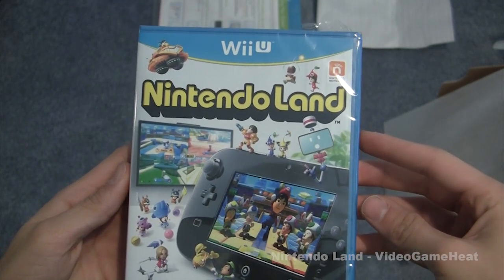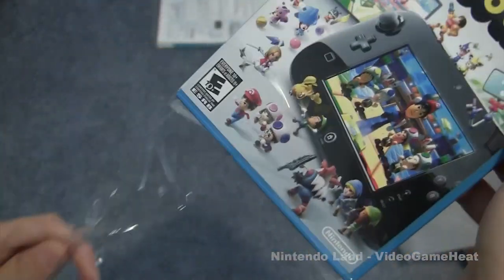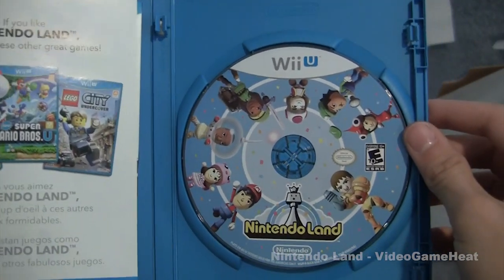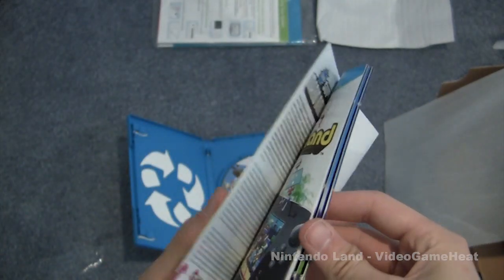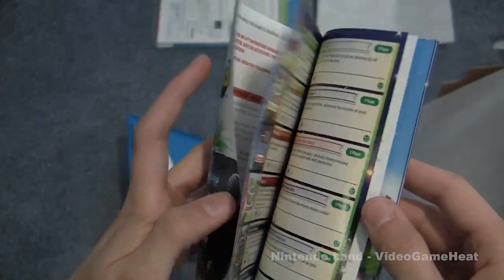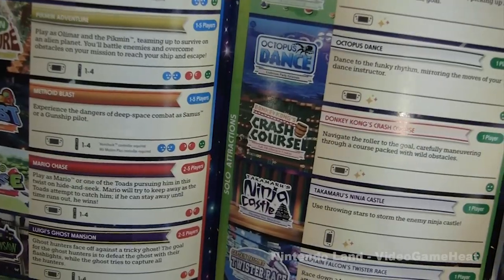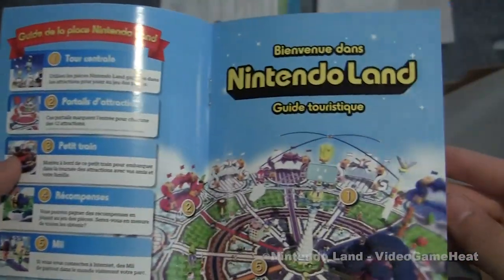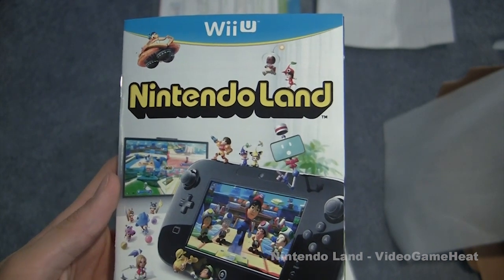Nintendo Land Wii U Unboxing, Attractions Overview, and Character Art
In this video LeftyHeat Unboxes the Brand New Wii U Game "Nintendo Land" and discusses his plan to showcase the game on his channel.

Nintendo Land Wii U Playthrough, Walkthrough
Nintendo Land Attractions on the Wii U